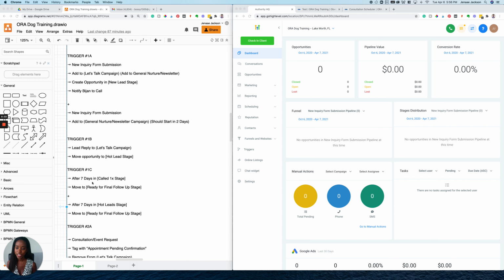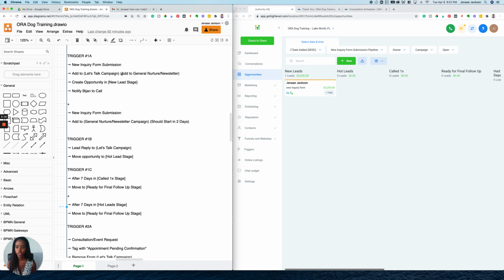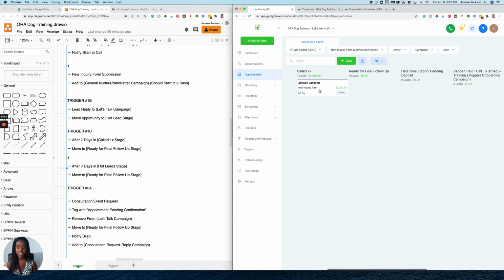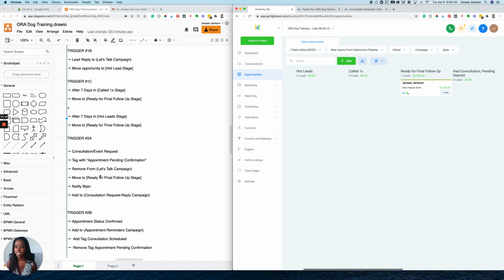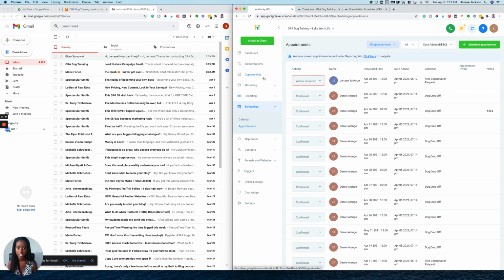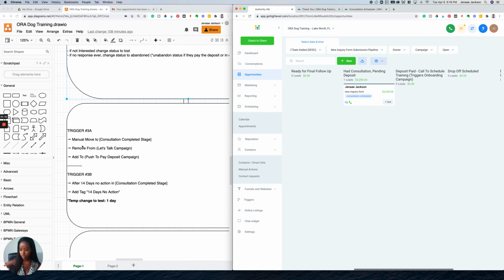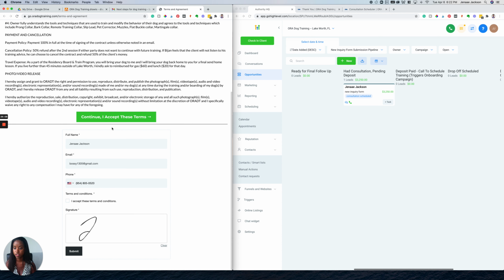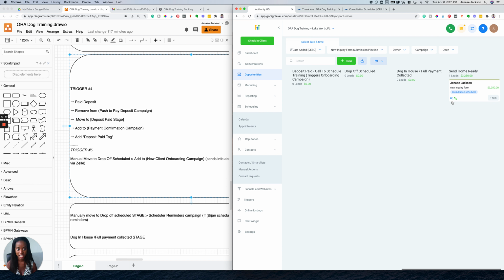Go High Level In-Depth Triggers Overview and Live Testing for Real Client Account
Watch me overview Go High-Level triggers and automated CRM system. ⇨ Try 14 Days free 👉🏾

This particular workflow funnel is for a Dog Trainer. This workflow will help businesses manage leads and streamline their follow-up process. Similar triggers can also be used for other service-based businesses including marketing agencies, photographers, and more.

Just ask in the comments down below!